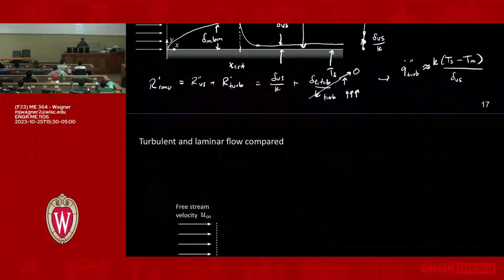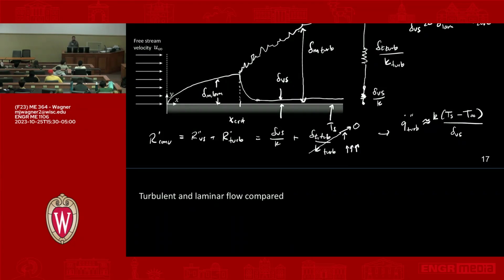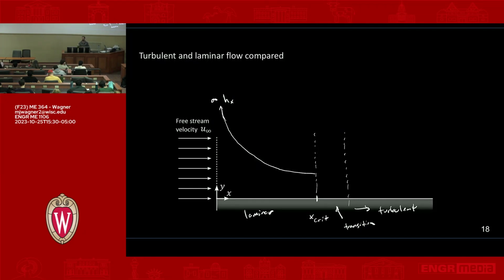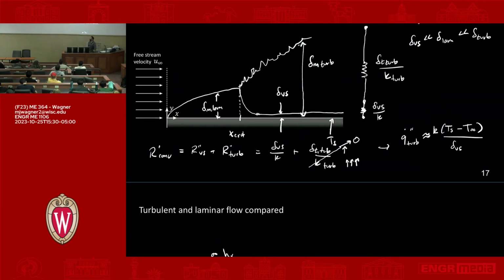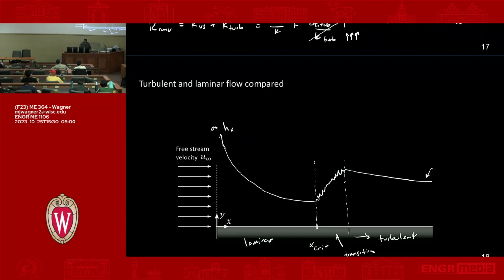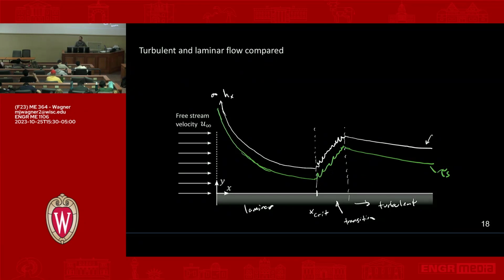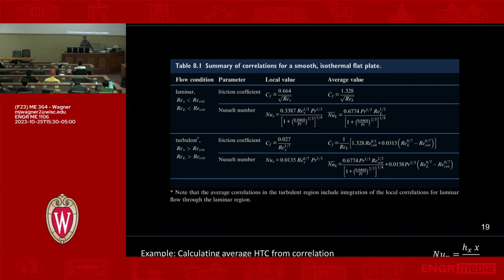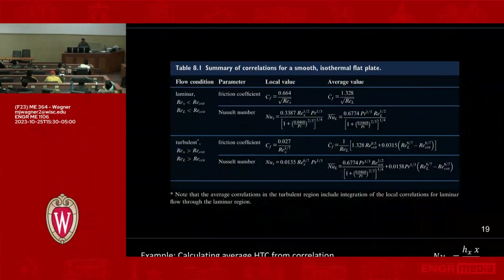ME364 (F23): Lecture 14.2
Comparison of the heat transfer coefficient and shear stress in turbulent versus laminar flow